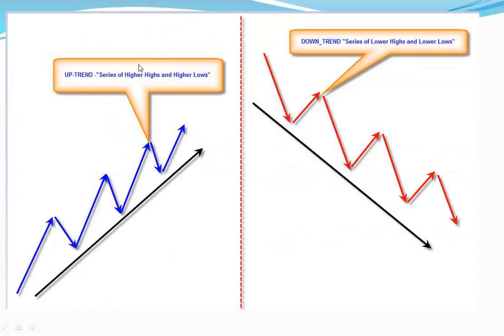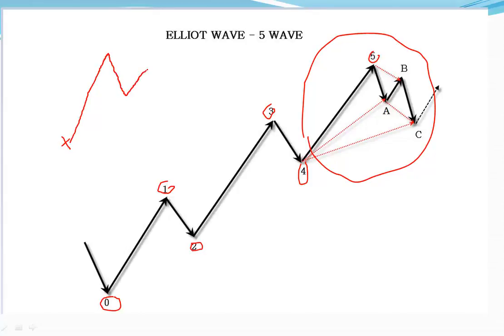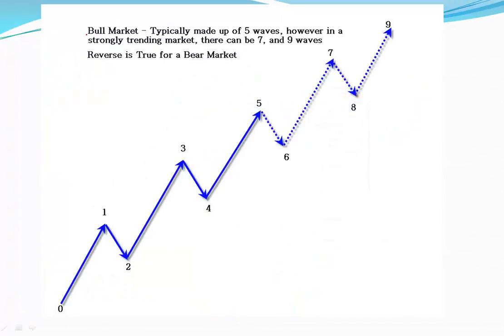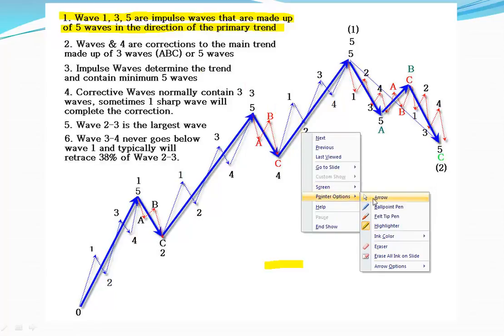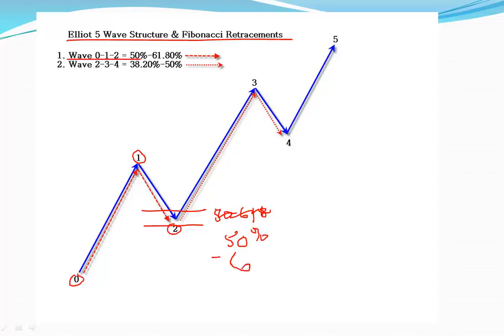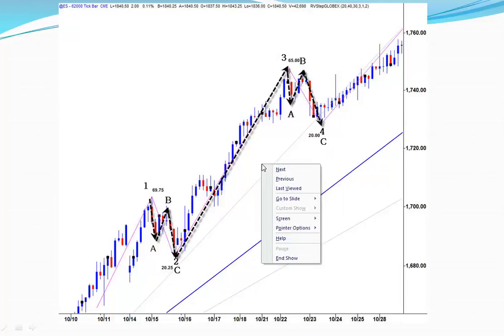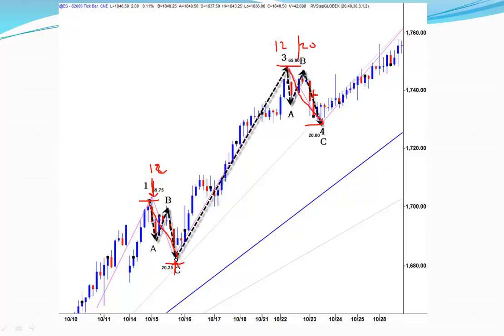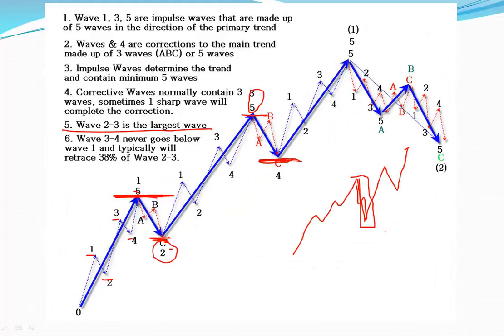2 market geometry 2